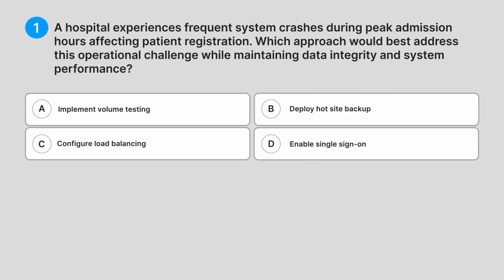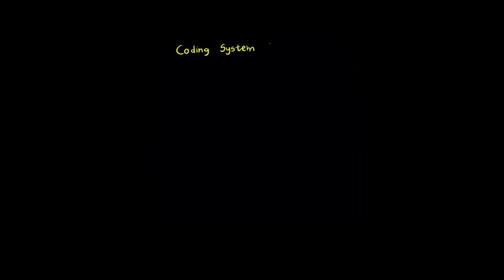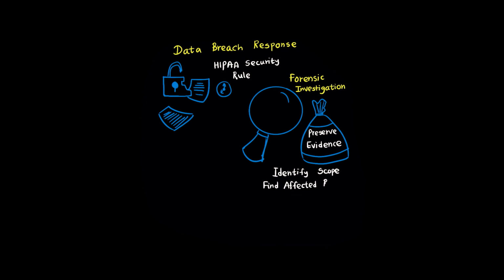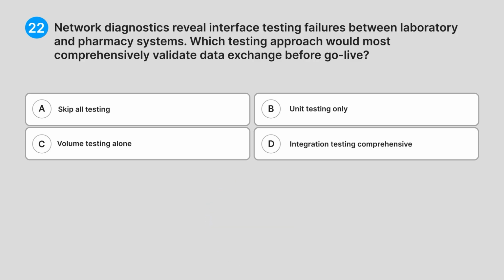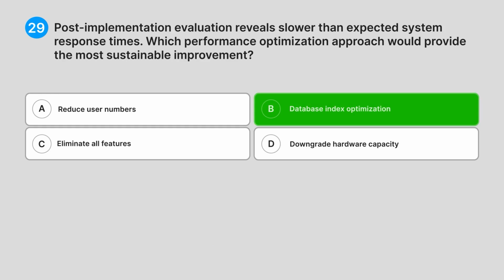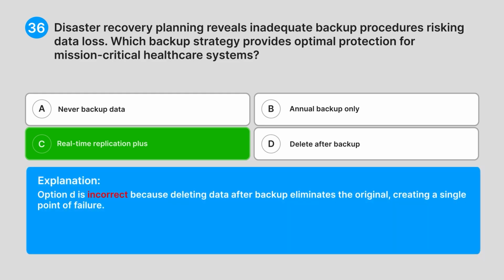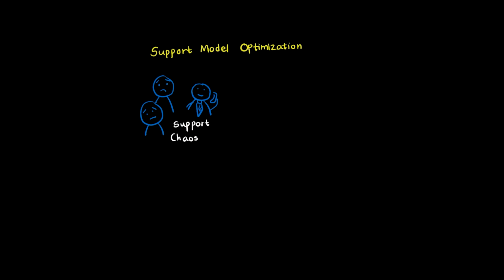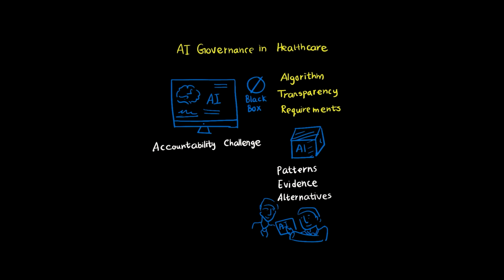WGU D033 OA Practice Test – Questions, Answers & Study Tips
💡 Preparing for WGU D033 – Healthcare Information Systems Management?

This video covers 50 high-value exam-style questions with deep explanations that strengthen your understanding of system performance, interoperability, governance, analytics, data quality, and IT security—all essential concepts for passing the D033 OA.

Whether you're a WGU student or a healthcare IT professional, this video gives you the practical knowledge needed to understand how healthcare information systems truly work.

🔹 System Architecture, Performance & Infrastructure

• Load balancing to prevent system crashes
• Real-time data replication for disaster recovery
• Database index optimization
• Interface failures and integration testing
• Cloud computing + Business Associate Agreements
• Telehealth access challenges & digital divide

🔹 Interoperability & Health Information Exchange

• Semantic interoperability for imaging + clinical meaning
• Hybrid-federated HIE architectures
• HL7 FHIR for modern API-based data exchange
• EMPI systems to prevent duplicate patient records
• Biometric matching to reduce identity errors

🔹 Data Quality, Governance & Legal Requirements

• Data consistency, completeness, granularity
• Metadata retention in the legal health record
• Minimum necessary principle for social determinants
• Governance over untethered PHRs (consumer protection laws)
• HIPAA audits, breach investigations & incident response

🔹 Analytics, Population Health & Value-Based Care

• Predictive analytics for error prevention
• Continuity of Care improvements
• Social determinants for population health
• Natural language processing (NLP) for coding accuracy
• CDI systems to support value-based reimbursement

🔹 Clinical Decision Support, CPOE & Patient Safety

• Alert fatigue & threshold customization
• Tiered drug interaction alerts
• Evidence-based order sets to standardize care
• CPOE benefits: eliminating transcription errors

🔹 Security, Safeguards & Access Control

• Technical safeguards: audit controls, token access, encryption
• Physical safeguards: USB port locks
• Biometric authentication vs password sharing
• User cybersecurity training to prevent malware

🔹 Change Management, Training & Adoption

• User task forces for reducing resistance
• Self-paced learning modules (adult learning)
• Change control to prevent scope creep
• Template optimization for documentation efficiency
• Tiered support models for post-go-live stability

🔹 Consumer Informatics & Engagement

• Patient portals & digital equity
• Ask Me 3 for health literacy improvement
• Mobile hotspot programs for rural telehealth
• Telehealth privacy & avoiding speakerphone

By the end of this video, you'll understand why each answer is correct—giving you real-world system insight AND exam confidence for the D033 OA.

Perfect for:
WGU Students • Health Informatics Learners • IT Analysts • Managers • Clinical Leaders • Anyone preparing for the D033 exam

00:00 - Intro
00:39 - Questions 1 - 5
12:29 - Questions 6 - 10
23:52 - Questions 11 - 15
35:00 - Questions 16 - 20
45:39 - Questions 21 - 25
56:44 - Questions 26 - 30
01:16:41 - Questions 35 - 40
01:38:44 - Questions 45 - 50
01:51:51 - Outro